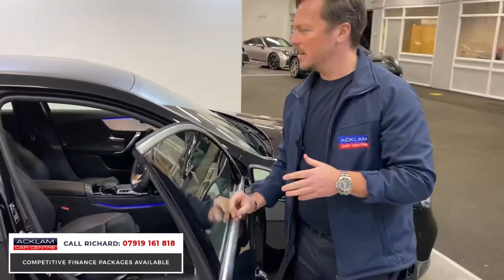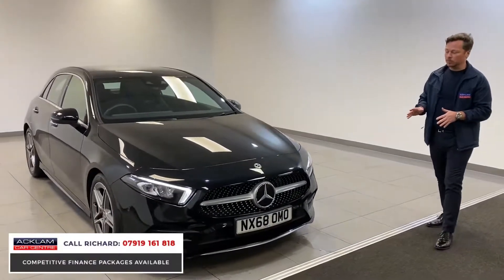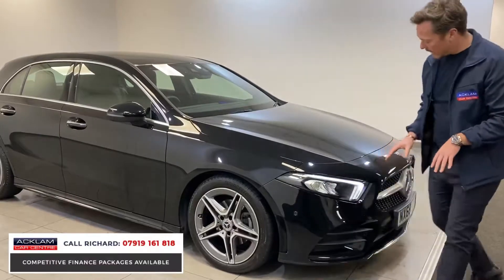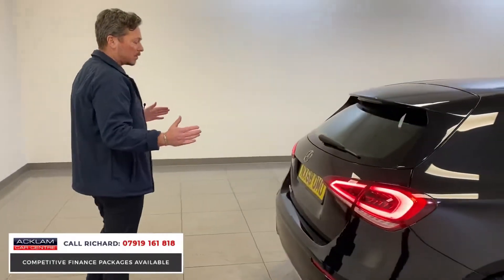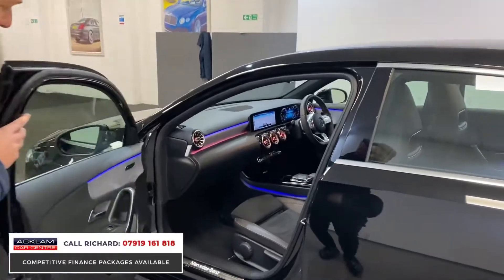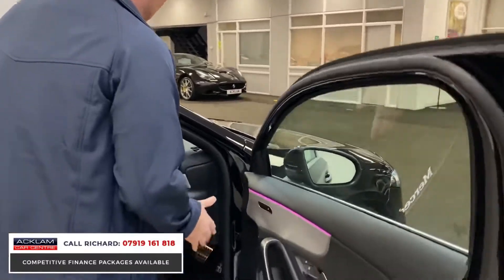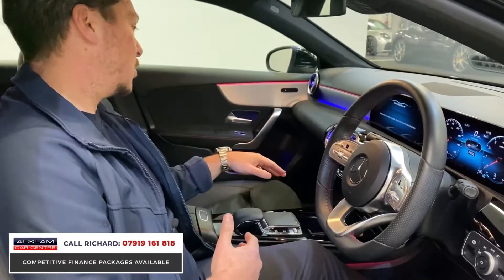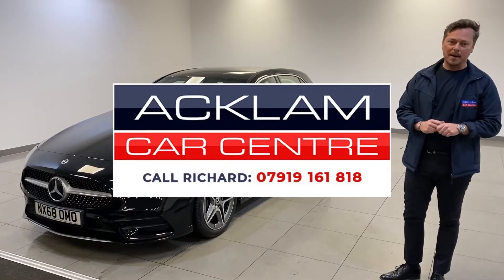2018 68 Mercedes A200 1.3 AMG Line Premium